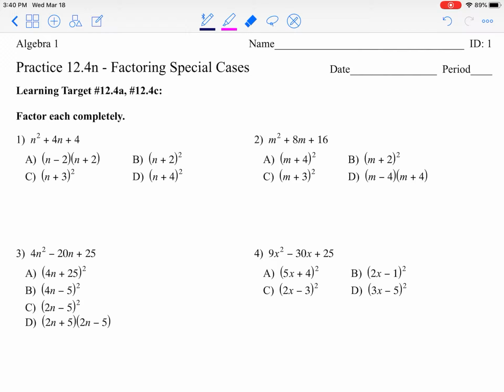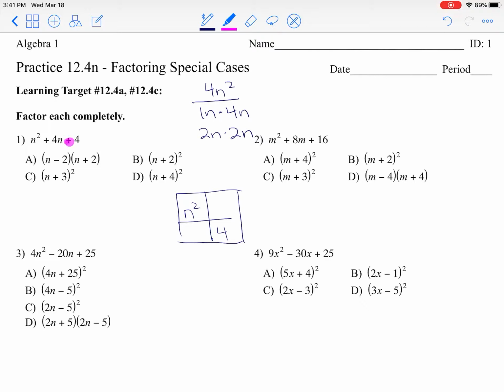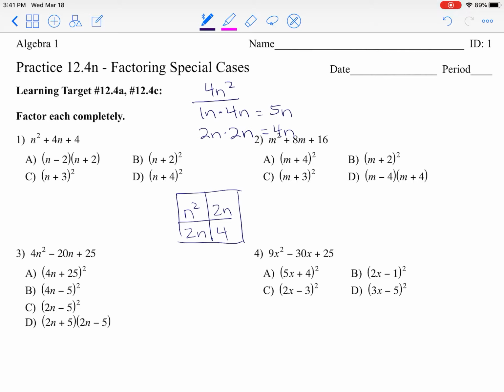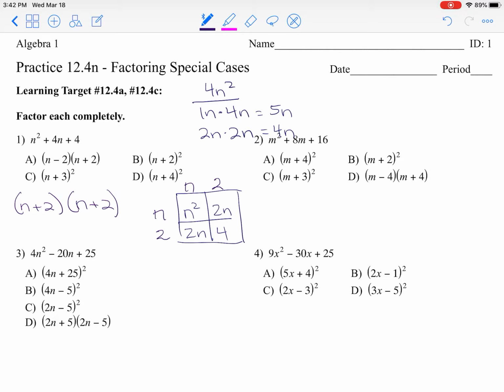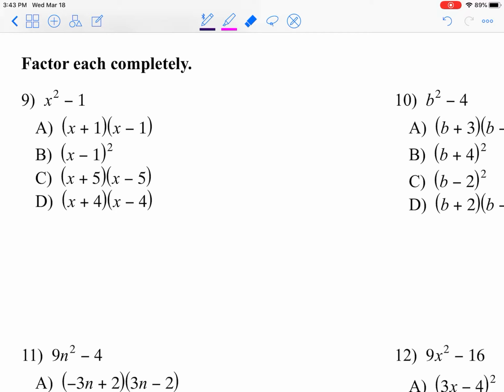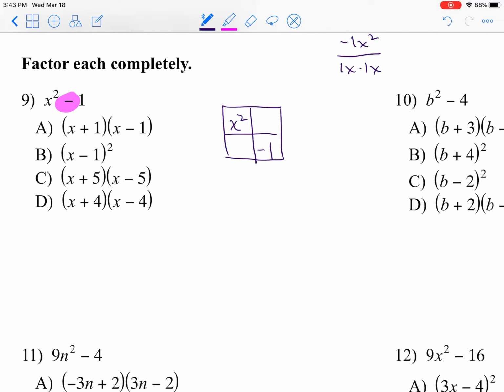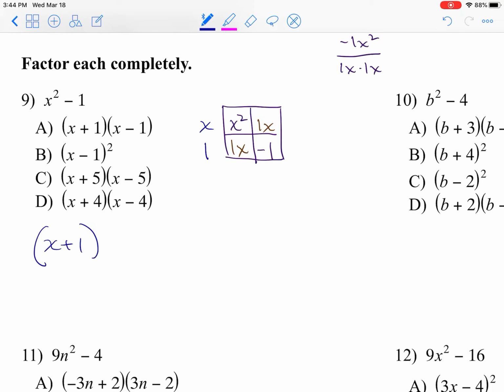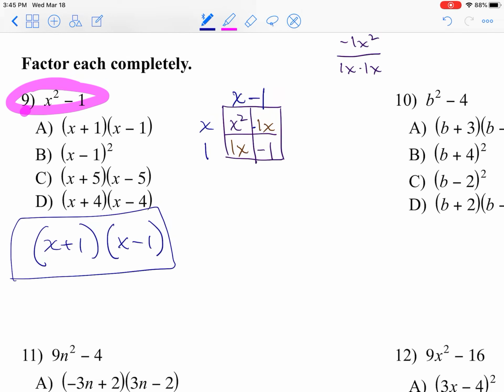Practice 12.4n - Factoring Special Cases